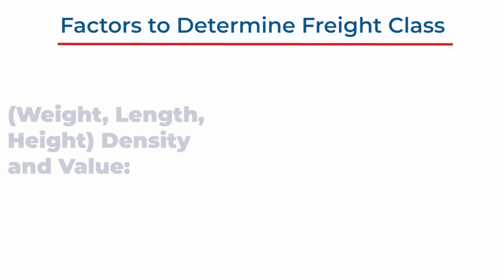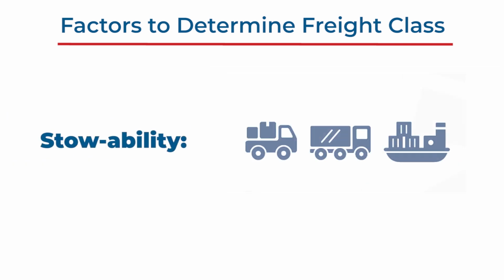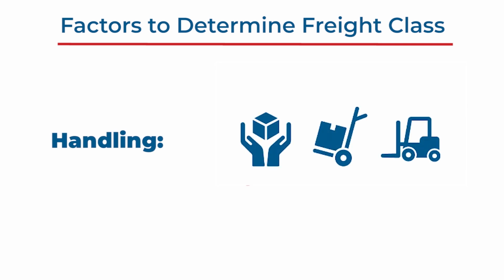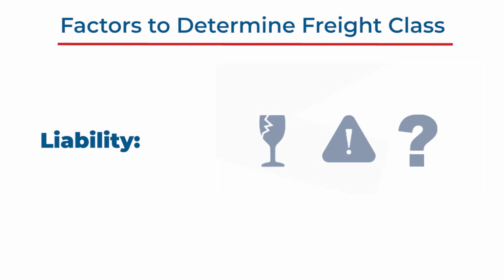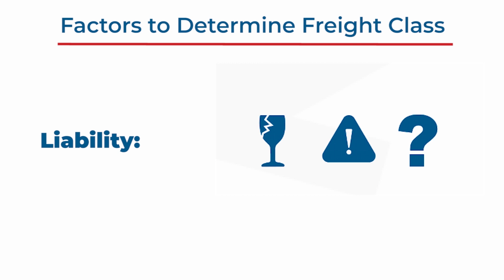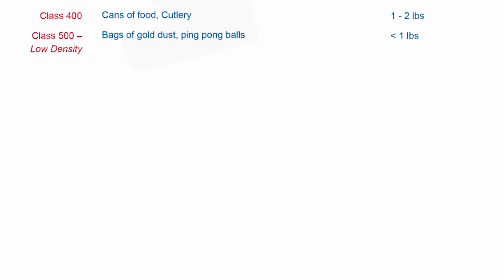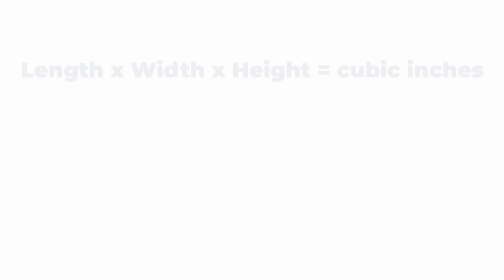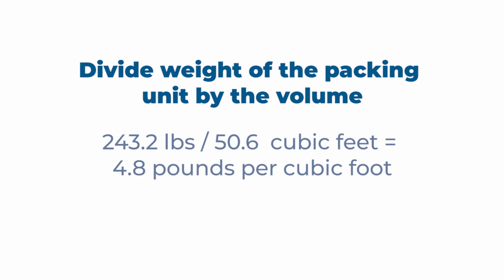How to Calculate Freight Class & What is Freight Class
In this Talking Freight, you'll learn what is freight class and how to calculate freight class for your LTL freight shipments.